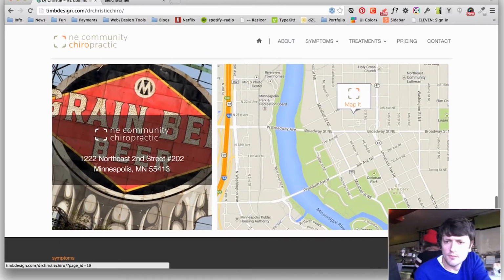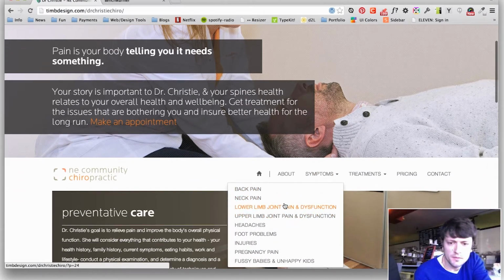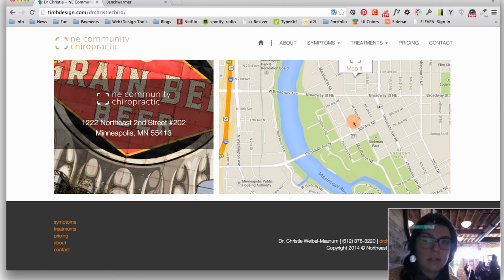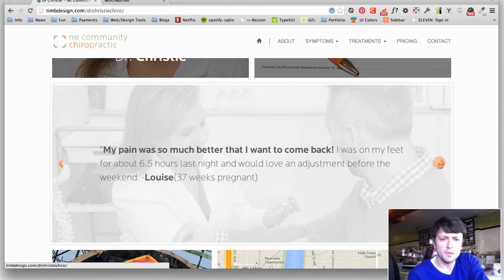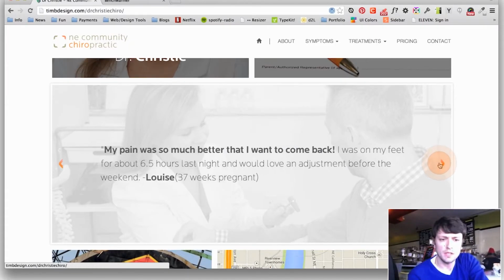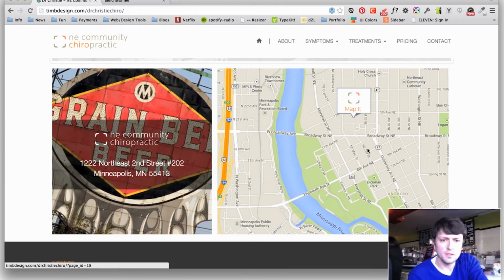The Fatal Flaw With The Golden Rule - UX Testing Minneapolis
User Experience testing in Minneapolis, focusing on making our website more effective. Web Design, Graphic Design, and User Experience Design out of the Twin Cities, in Minnesota

Web Design in Minneapolis with a User Experience and Marketing specialty